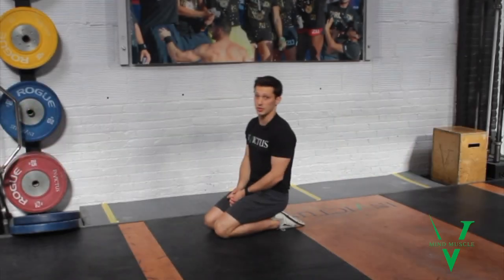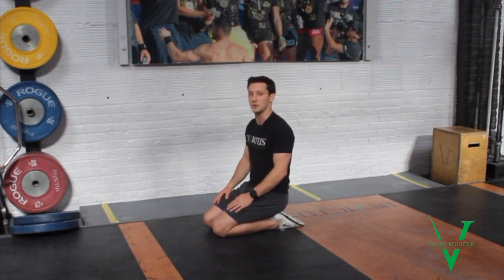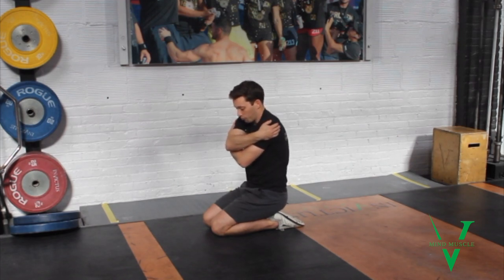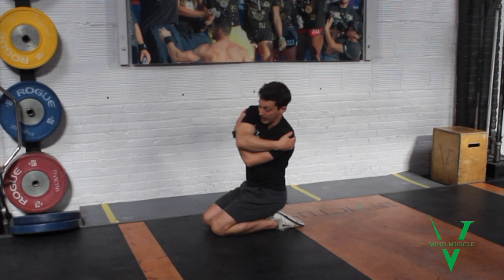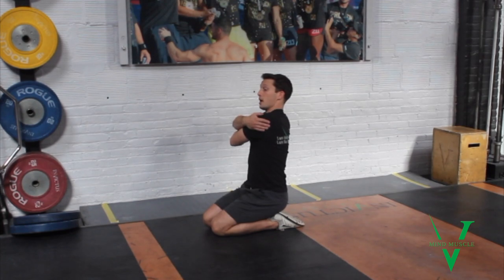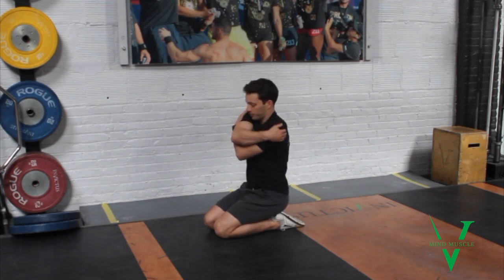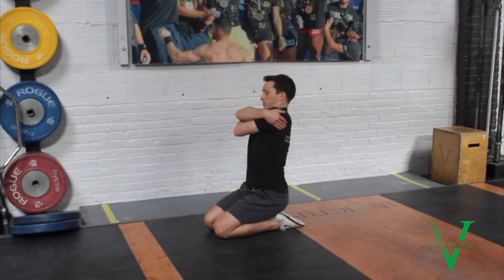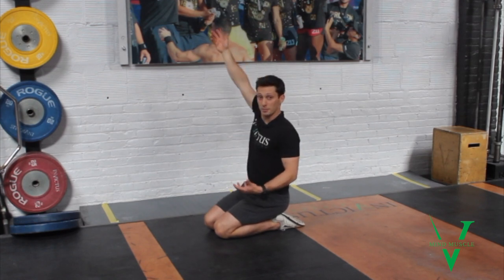T-Spine CAR | CrossFit Invictus | Mind Muscle Mobility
The T-Spine CAR, short for Thoracic Spine, Controlled Articular Rotation, is a great way to bring your upper back through a big range of motion.

Our backs don't always get a chance to move through the ranges presented in this exercise, and the T-Spine CAR provides a great warm-up, assessment, and awareness building for the muscles of the upper back.

Additionally, a more mobile upper back can help us in all related movements downstream, such as overhead pressing and dips.